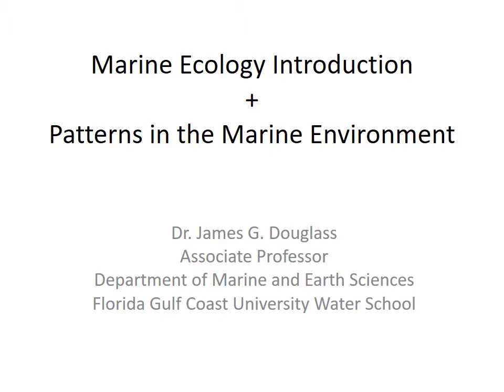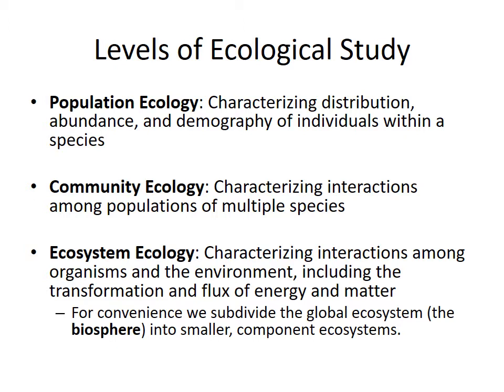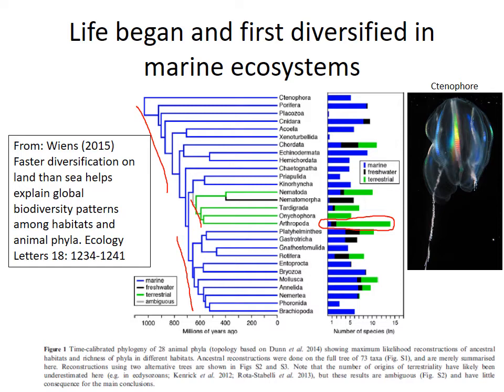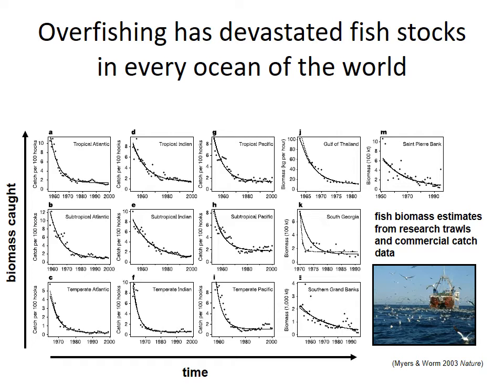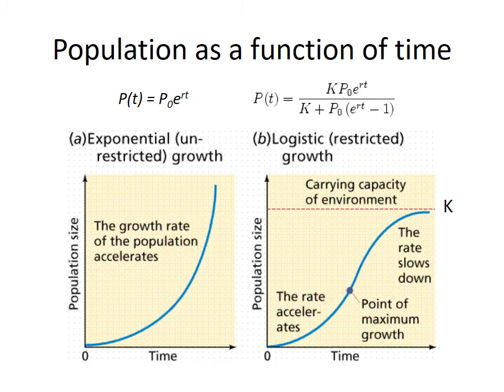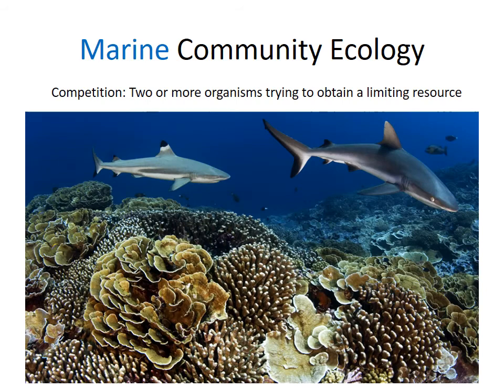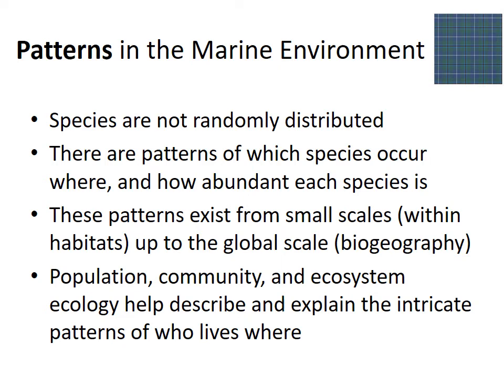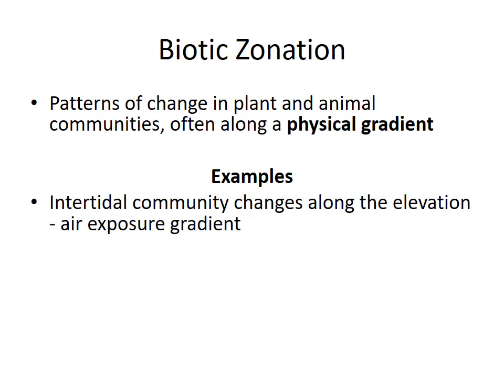Marine Ecology Intro and Patterns in the Marine Environment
This is a voice-narrated PowerPoint lecture recorded for my Florida Gulf Coast University Marine Ecology course. This one is intended to be the first lecture of the course. It covers the basics of what Marine Ecology is, giving some examples of population, community, and ecosystems ecology. Then we introduce the idea of patterns in the marine environment, explaining how and why different species are found in different places. If you're not a student in the course, you might want to skip the first few slides, which talk about rules and grading.